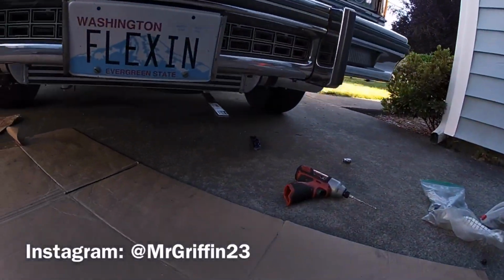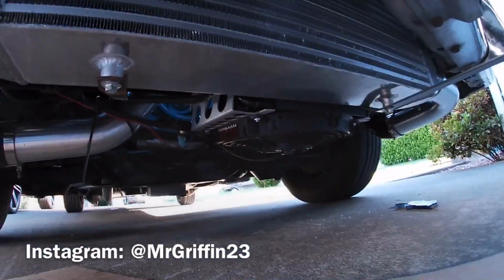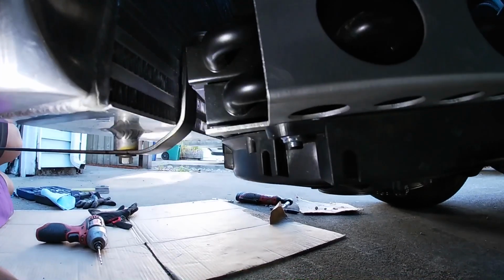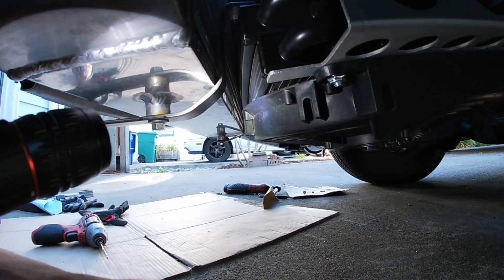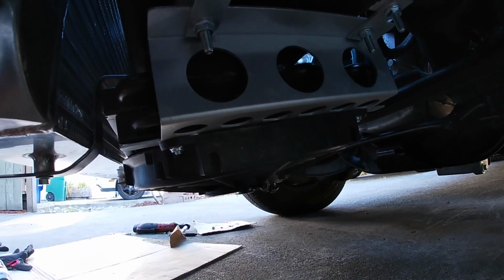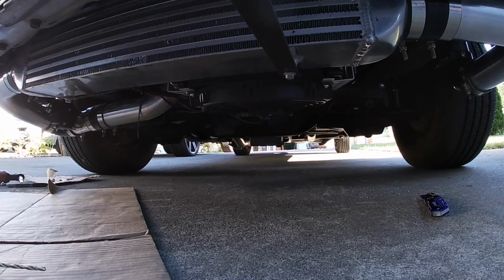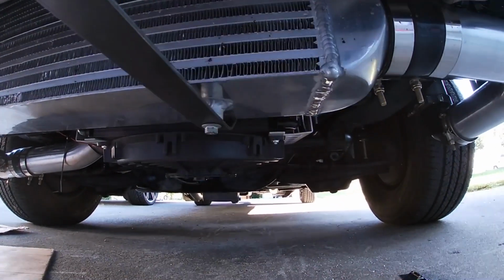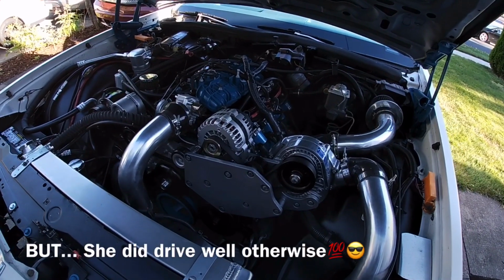TRANS COOLER RELOCATION - CLEANER LOOK! | 1978 CAPRICE CLASSIC AEROCOUPE SUPERCHARGED LS SWAP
Finally getting around to tucking my transmission cooler higher, flush and away from road hazards. Came out to be a nicer and cleaner look.